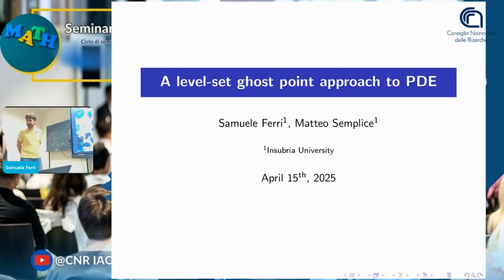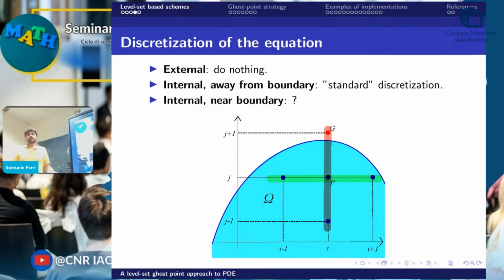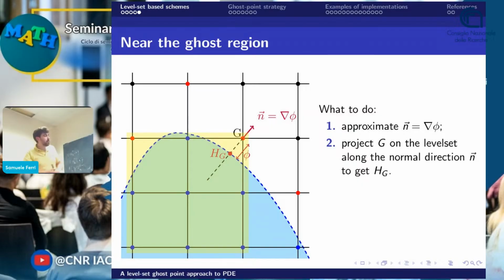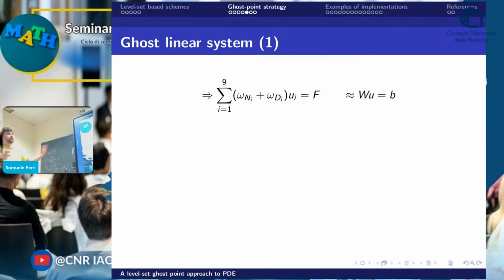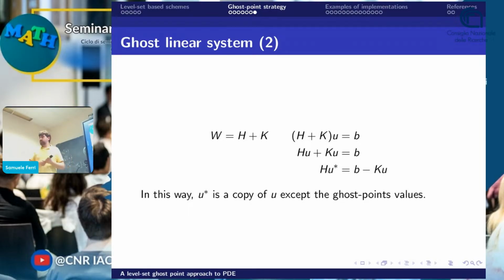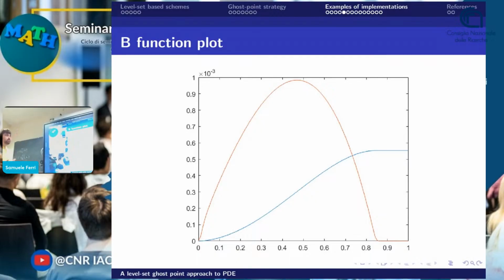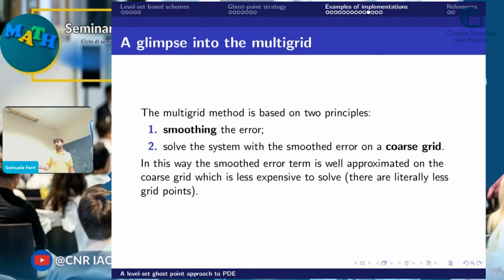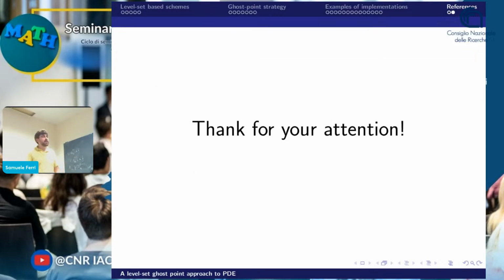Samuele Ferri per i Seminari Generali dell'IAC 2025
Title: A level-set ghost point approach to PDE

Abstract:
The level-set method is an useful technique to solve pde whose domain has a moving boundary and complex shapes [1], because it splits the computational domain in three parts with a closed curve: the interior, the exterior and the boundary. Therefore, it is possible to reduce the size of the linear system to compute the evolution of the pde. Moreover, a multigrid solver can be useful in this context as well, thanks to its adaptabil ity on structured grids, its efficiency on large-scale problems and its flexibility [2]. During this seminar we would like to present you how this approach can be applied in the context of numerical simulations in a general context and in the case of porous media